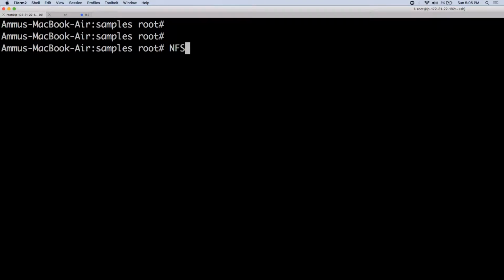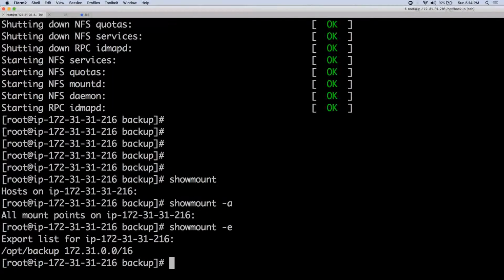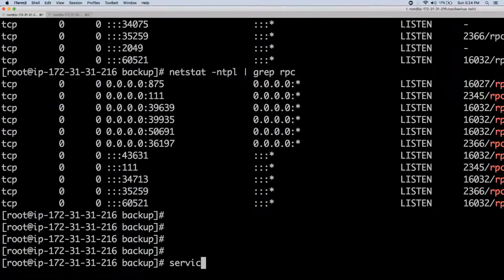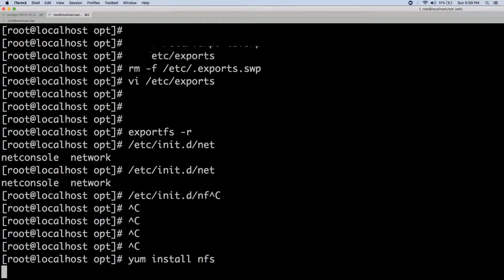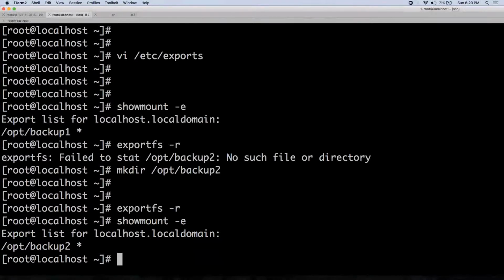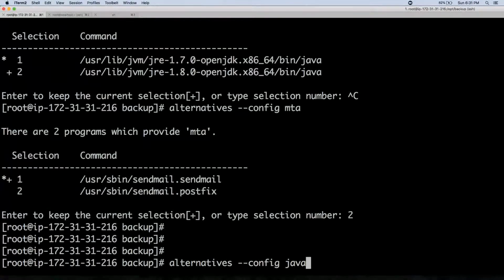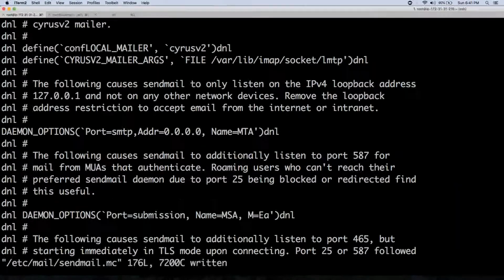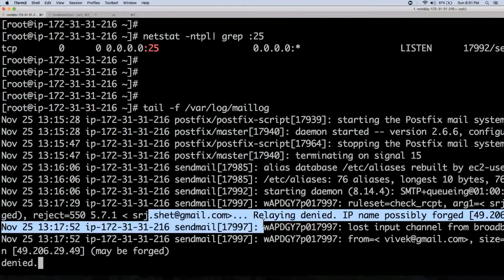Network File System (NFS) & Simple Mail Transfer Protocol (SMTP) | Linux Tutorial For Beginners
Linux Tutorial For Beginners video on Network File System ( NFS ) & Simple Mail Transfer Protocol ( SMTP ) will help you understand the basics of LinuxTutorial For Beginners Network File System (NFS) & Simple Mail Transfer Protocol (SMTP) and you will also be Easily able to Understand to be Create Linux Tutorial For Beginners video.